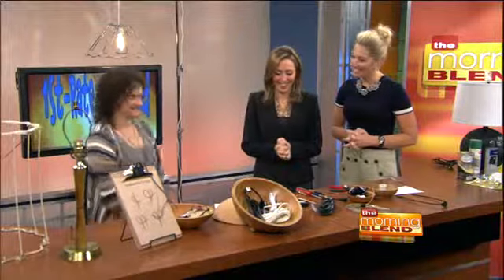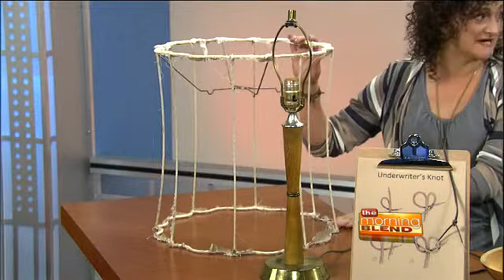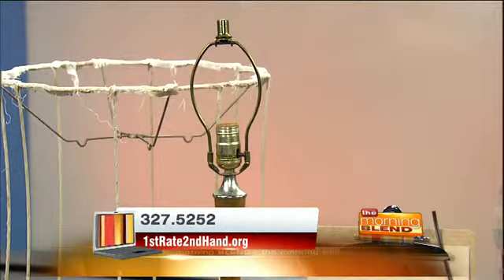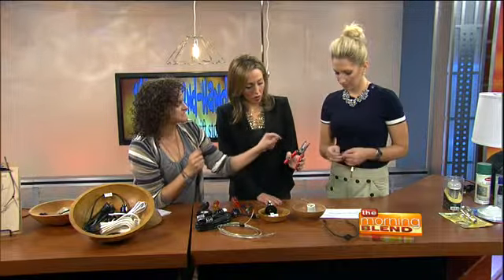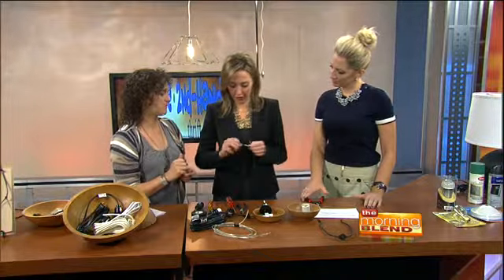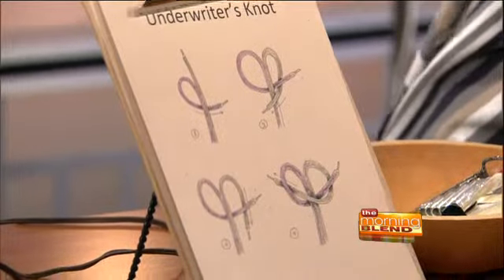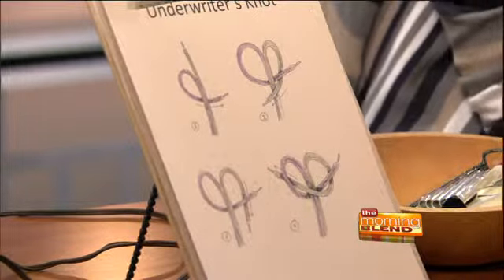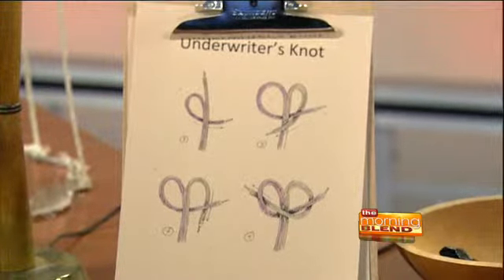Rewiring a lamp and more by Jenni Pagano on Tucson Morning Blend /1st Rate 2nd Hand Thrift Store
Ideas to make new lamps out of old

contact Jenni at RivetedStudio.com